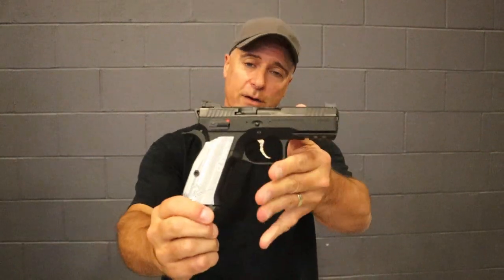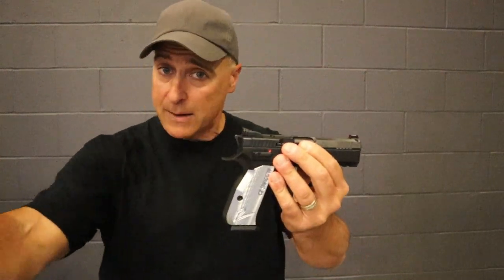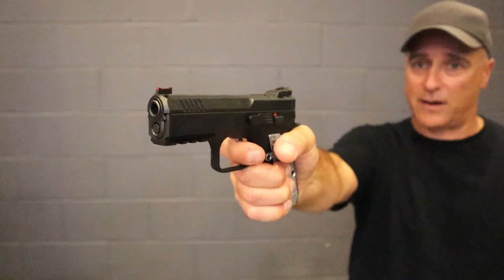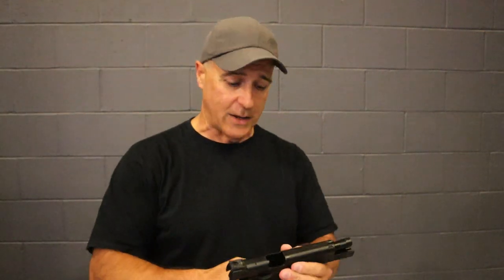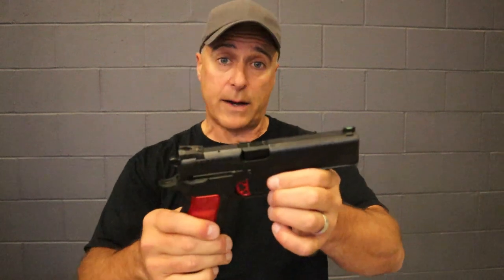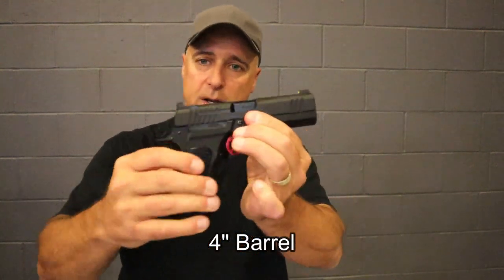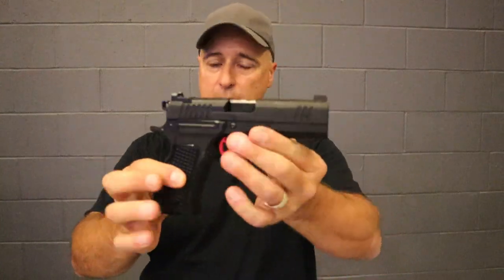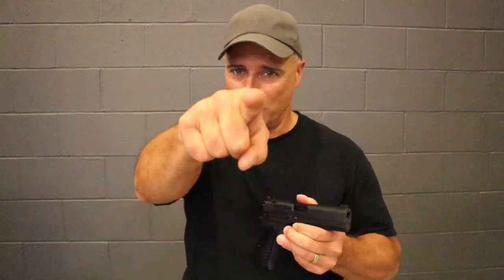CZ Shadow 2 Compact & Both Dan Wesson DWX Models - TheFirearmGuy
CZ Shadow 2 Compact & Both Dan Wesson DWX Models. The CZ Shadow 2 Compact feels different in person. It is smaller and much lighter.